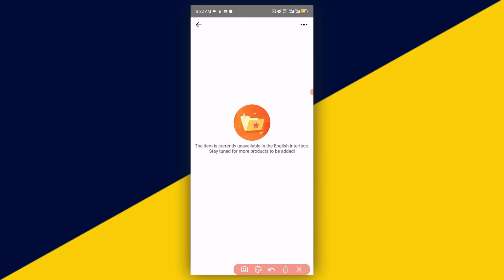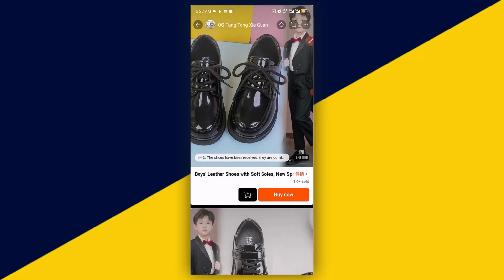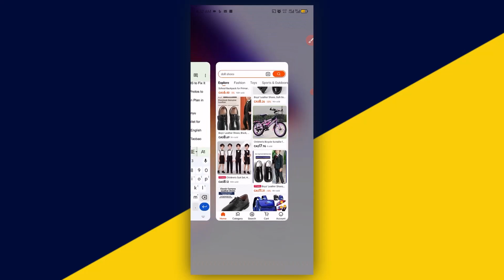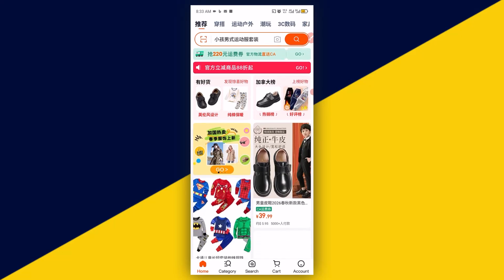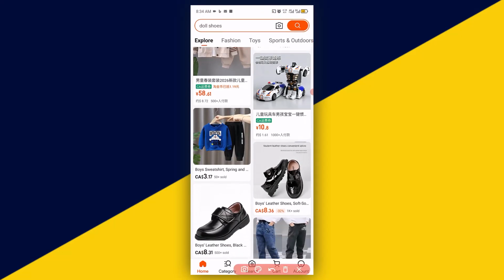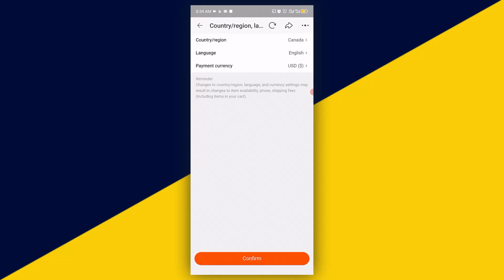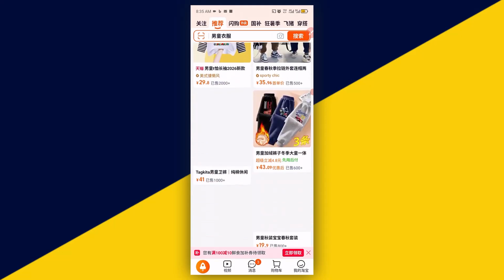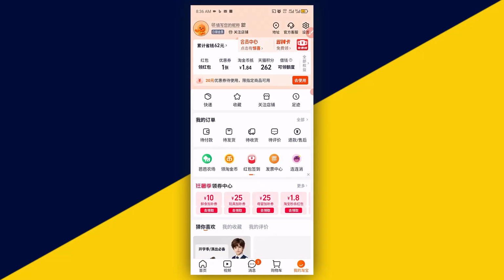Products Not Listed in English Version of Taobao? Problem Solved!